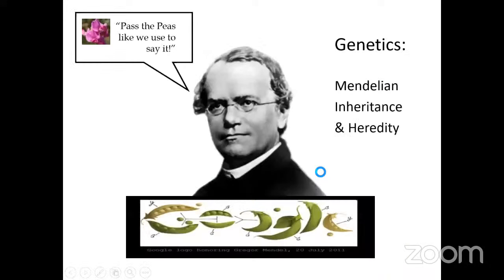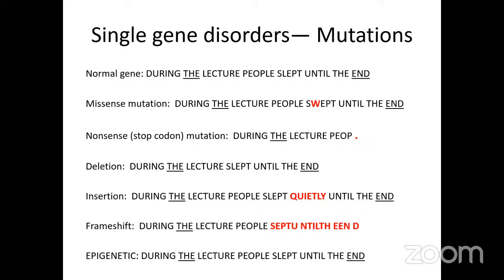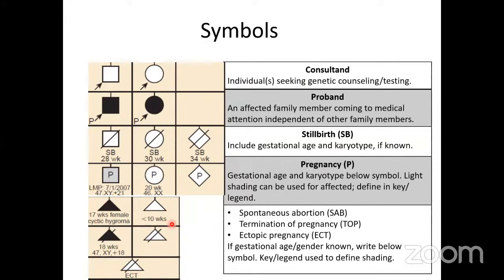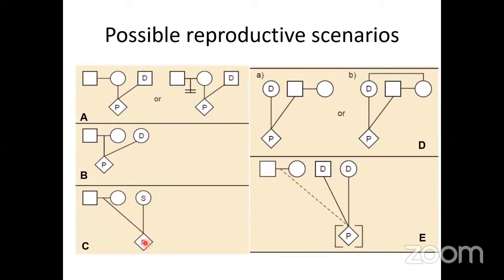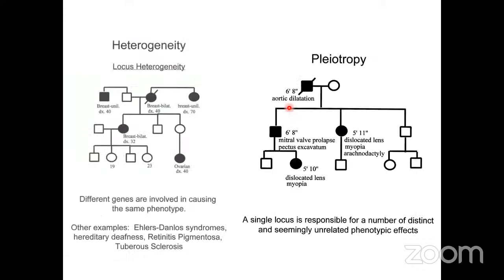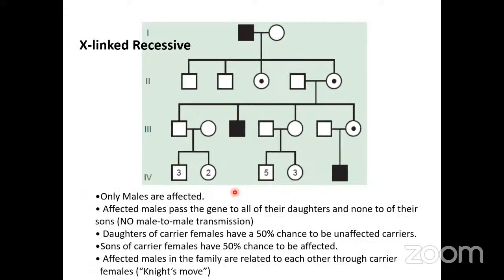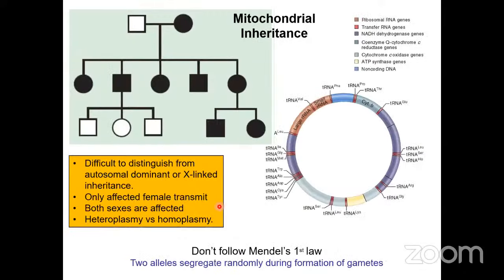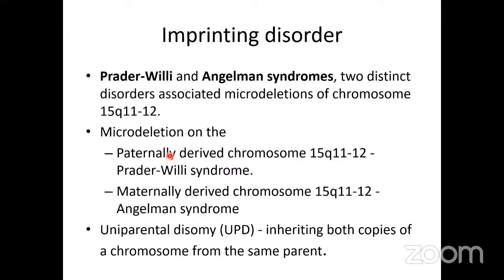Pedigree Analysis and Pattern of Inheritance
PEDIGREE ANALYSIS
Mentor:
Dr.Sanjeeva G N
MBBS DCH DNB(Pediatrics)
Fellowship in Clinical Genetics
Associate Professor of Pediatrics
IGICH, Bengaluru.